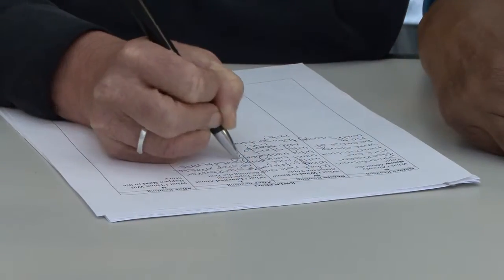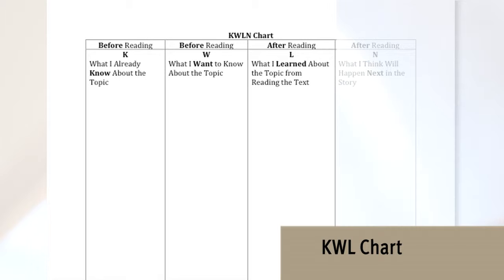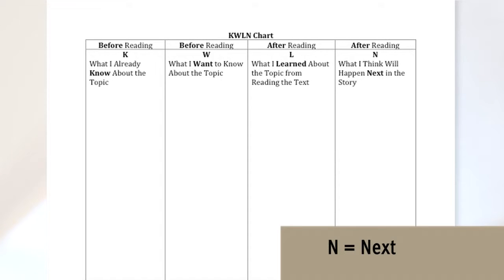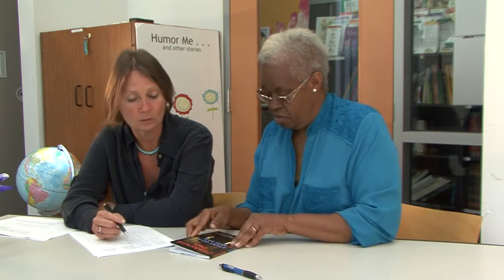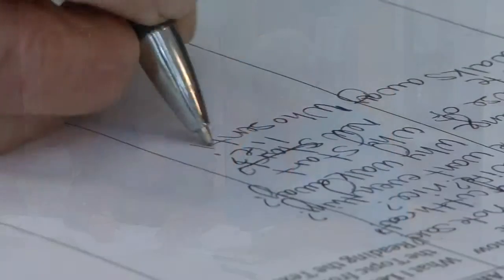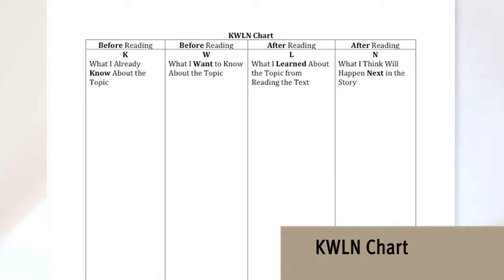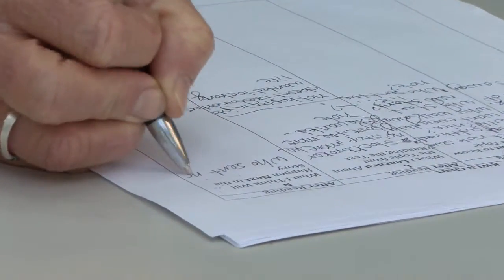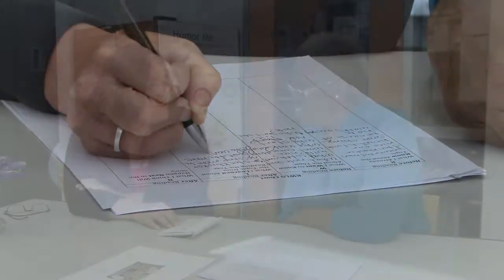KWLN Chart - Part 2 - Before Reading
Part 2 of 3 parts.  An adult literacy tutor and an adult literacy student demonstrate how to use a KWLN chart, a graphic organizer, as a pre-reading strategy to improve reading comprehension.